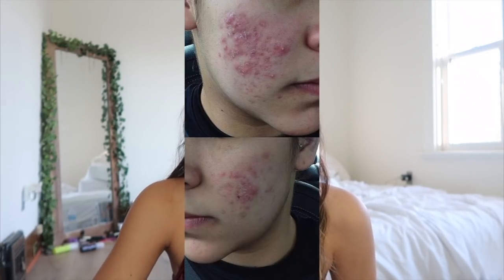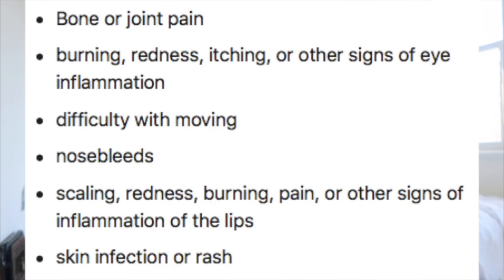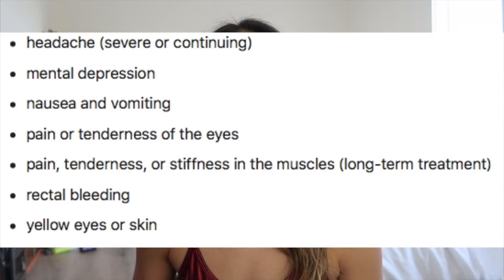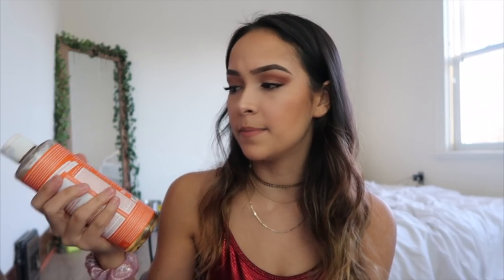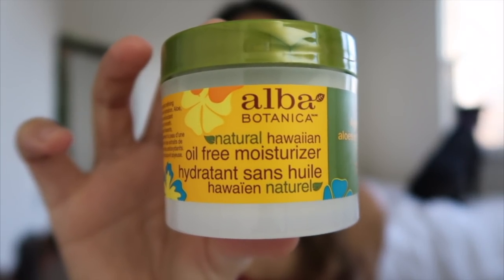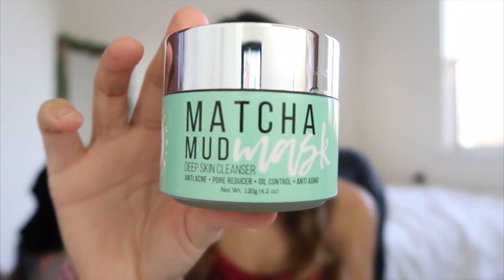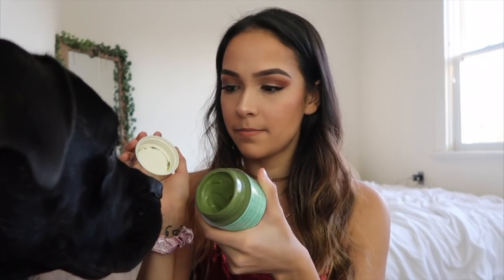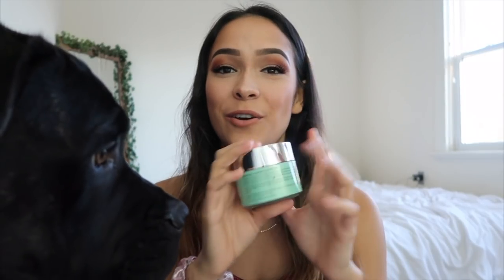HOW I CURED MY ACNE // VEGAN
Hey guys this was very hard to post, but I hope it helps some of you guys out struggling with acne!

I N S T A G R A M: @kiwi.kira

I N S T A G R A M: @kiramukerji

T W I T T E R: @kiramukerji21

Mail:
51005 Stoneybrook R.O
London, ON
N5X4P9